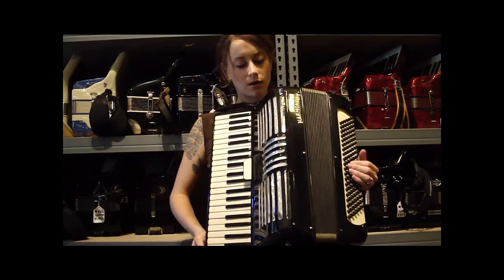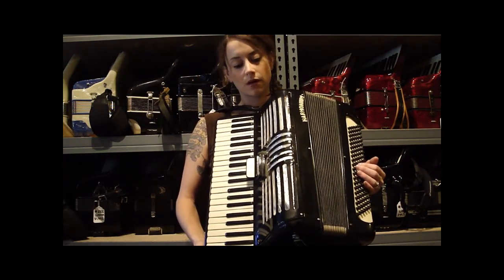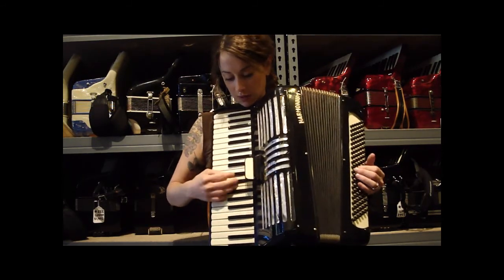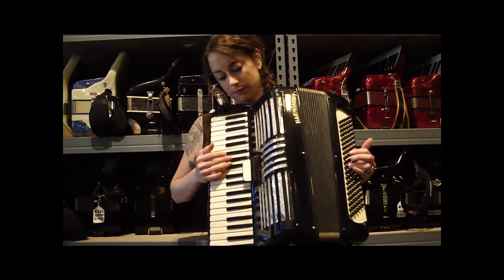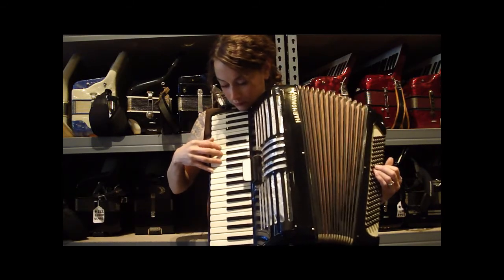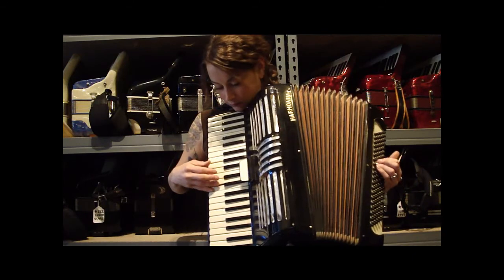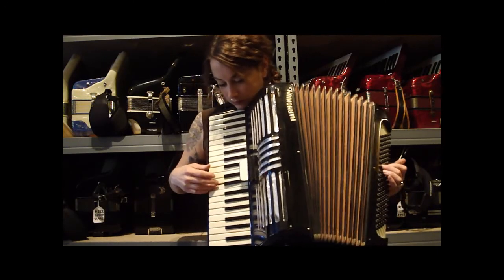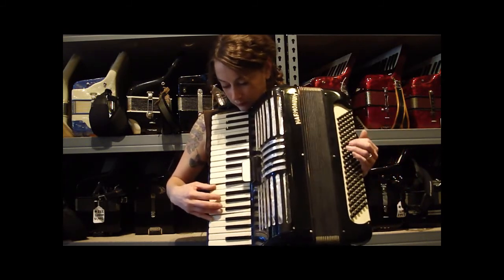535 - Black Harmonium LM 120 $300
DETAILS:
Black Harmonium